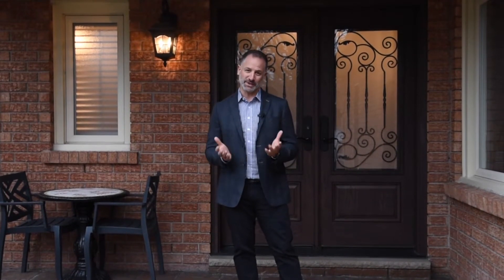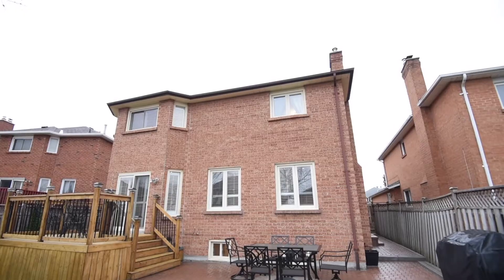4 Avoca Dr, Markham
***Prime South Unionville Family Home***

This Amazing Home Has Been Maintained By The Original Owners And Is Ready For You To Move In And Enjoy. Immaculately Clean It Features A Renovated Kitchen, Professionally Finished Basement With Full Bathroom, Living Area And Second Kitchen, Roof, Furnace, Windows,And So Many More Great Renovations And Updates.A Close Walk To Schools, Parks, Shopping, Restaurants, Public Transit,And Other Fantastic Amenities.